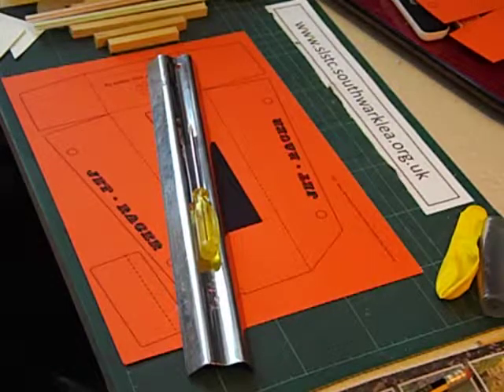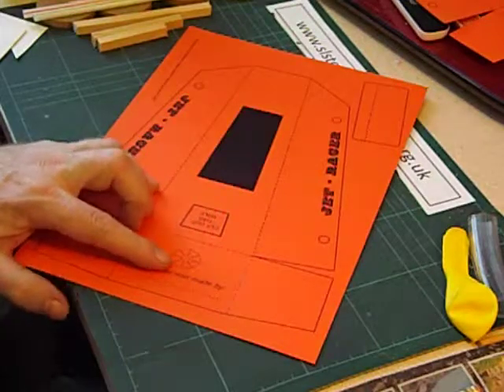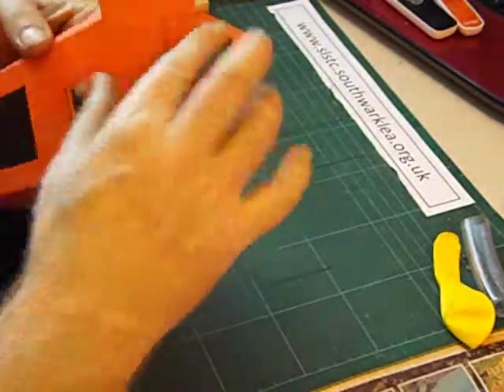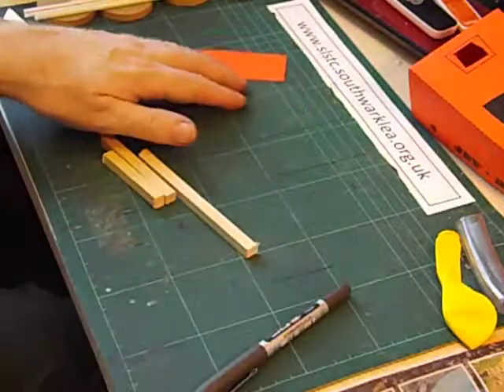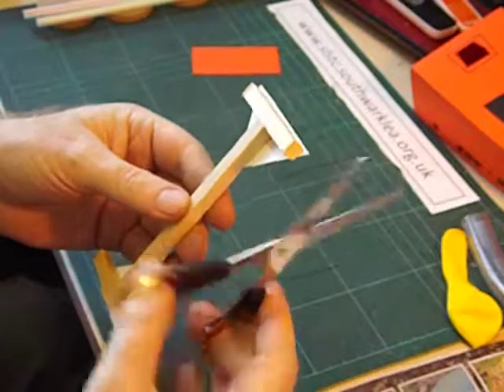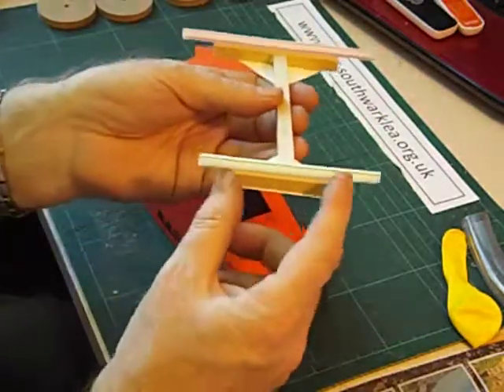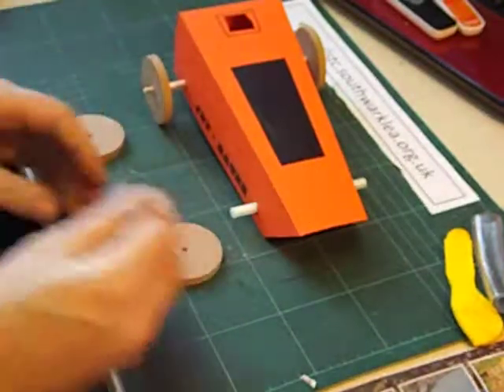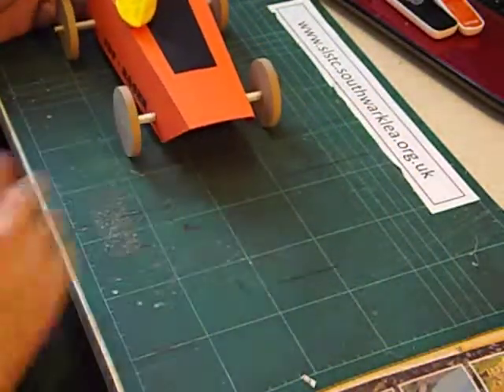How to make a Jet Racer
This is the most demanding of my balloon racer designs and needs accurate measurement of the 3 pieces of wood used to make the chassis. I run this as a workshop for Yr5/6 only.
The template .pdf is available free (next to the link for this video).
It is available as a kit and a classpack and all the parts and materials used are also available separately from my supply service